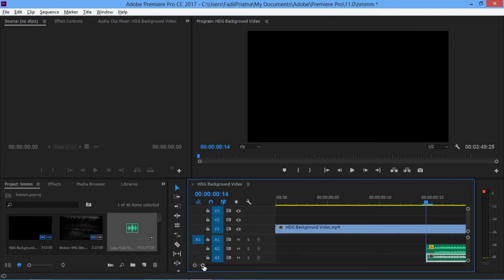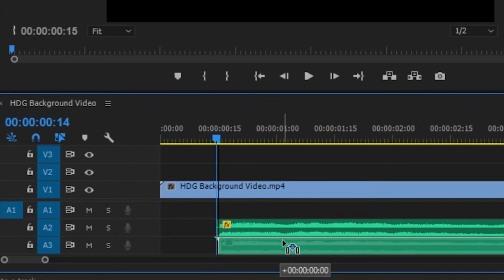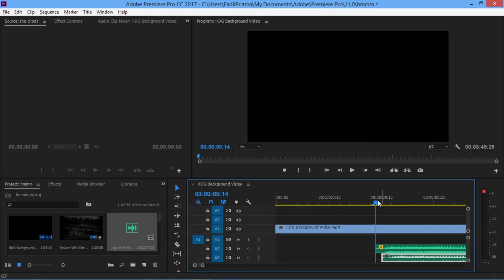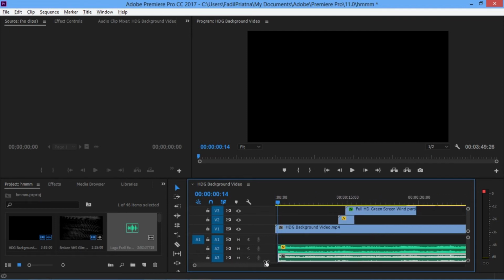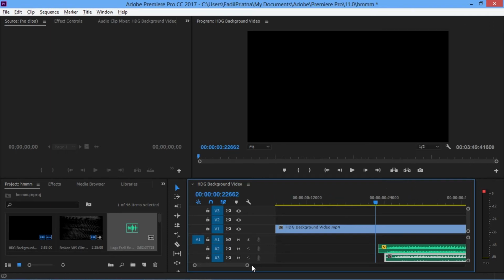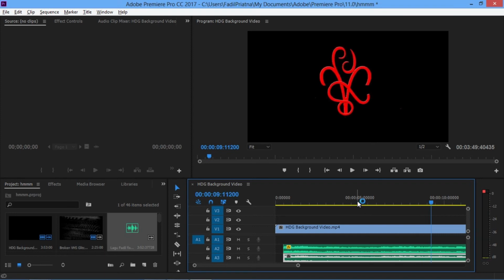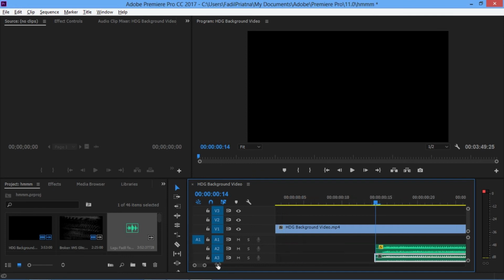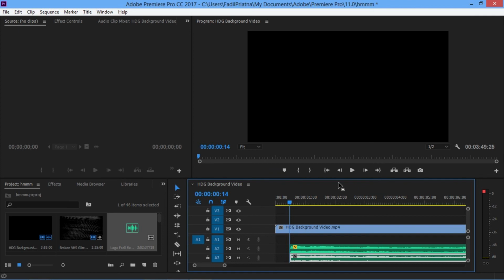How To Perfectly Sync Audio Or Video Track In Premiere Pro (Manually)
Watch Till The End To See How To Perfectly Sync Audio Or Video Track In Premiere Pro (Manually)